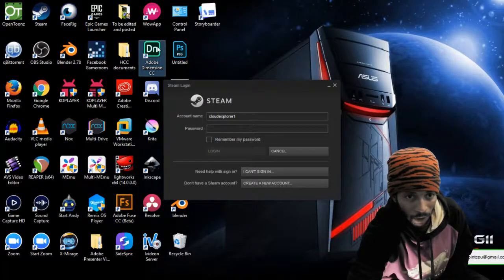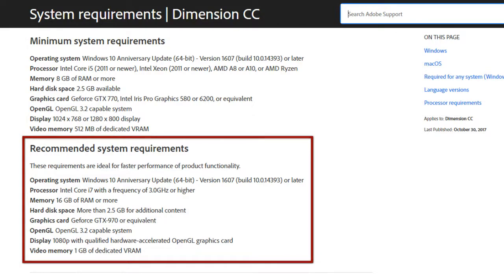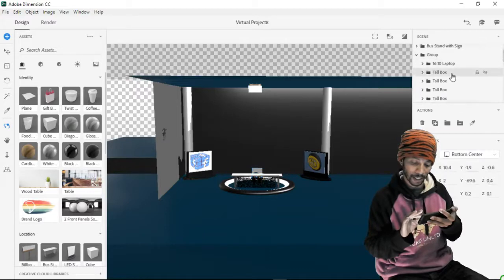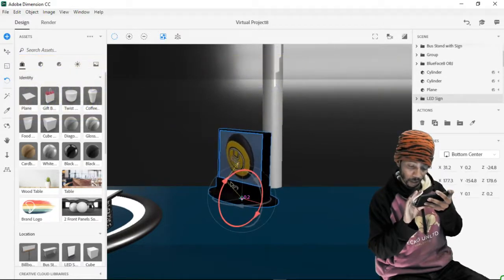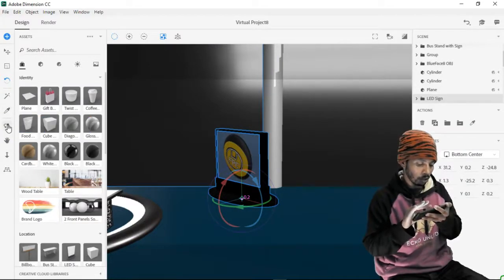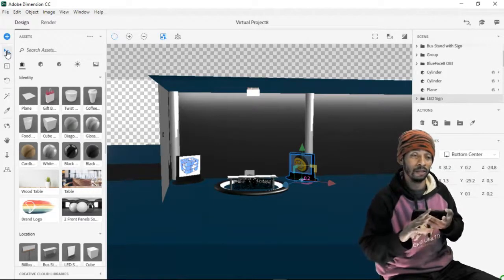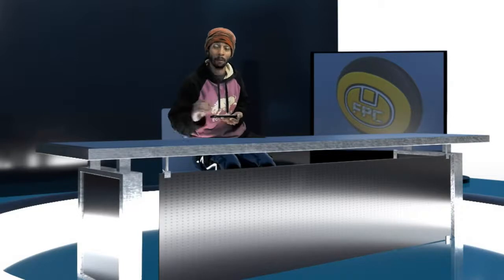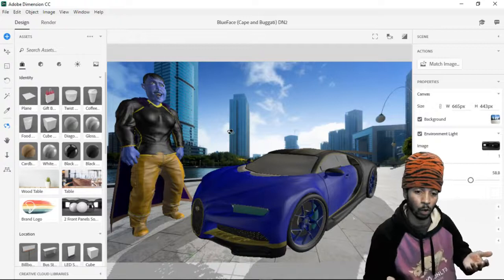Adobe Dimension CC Virtual Set - Walkthrough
Adobe Dimension Virtual Set Walkthrough. The virtual set project took a few day. We imported the Bugatti from a third party Free 3D website and created the 3D character on Adobe Fuse.

More on this series soon stay posted

3D Assets Credits:
Bugatti Created by - kimzauto

Camera Photo By:
Aameerule
CC License -